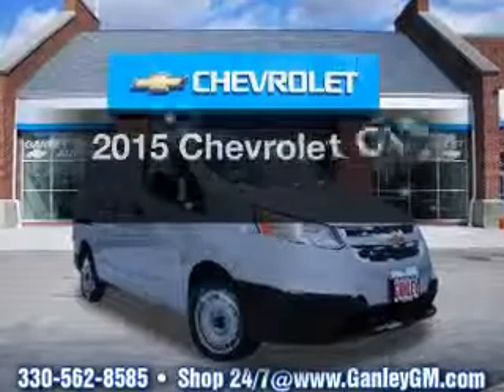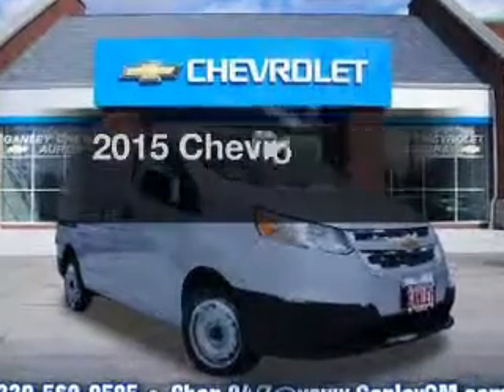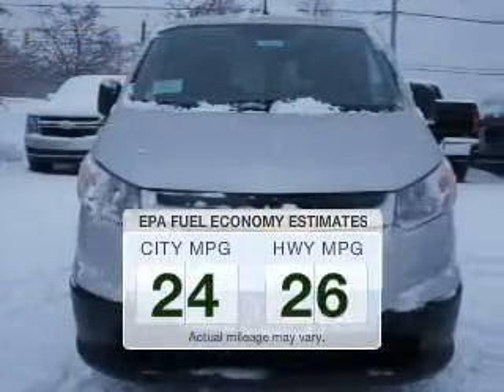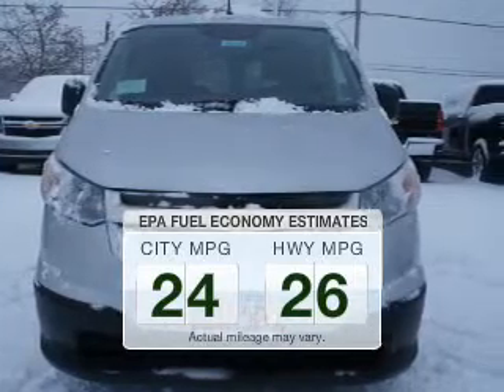2015 Chevrolet City Express - Aurora OH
Year: 2015
Make: Chevrolet
Model: City Express
Trim: LT
Engine: 2.0 L, 4 cylinder
Transmission:
Color: Silver
Mileage: 5
Address:
310 W. Garfield Rd.